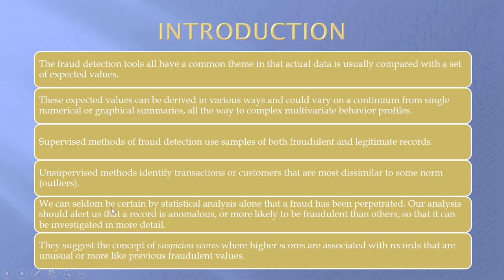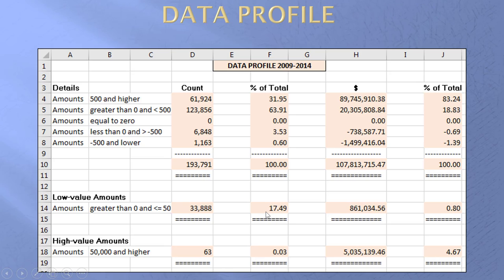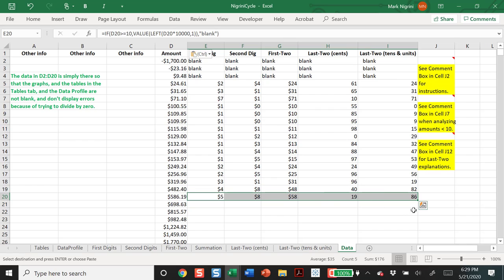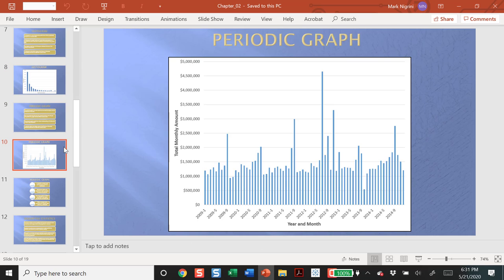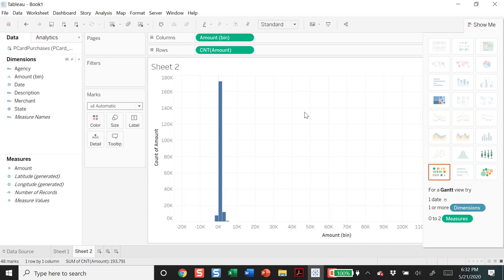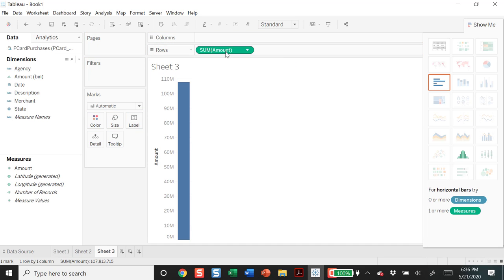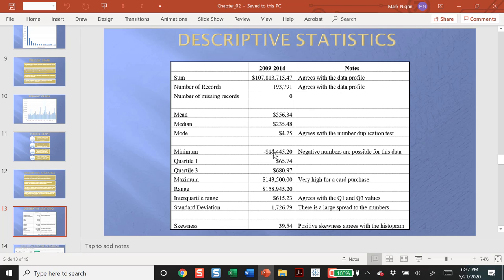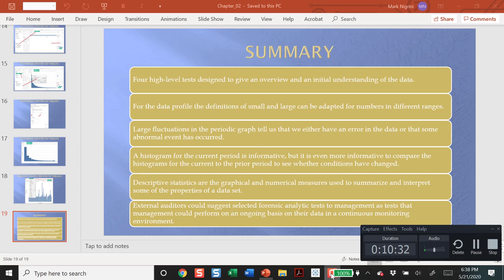Forensic Analytics Second Edition, Chapter 2, Review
This video reviews the high-level tests described in Chapter 2. These are the data profile, a histogram, the periodic graph, and descriptive statistics. Some Tableau is demonstrated. The materials related to the chapter reviews can be found in